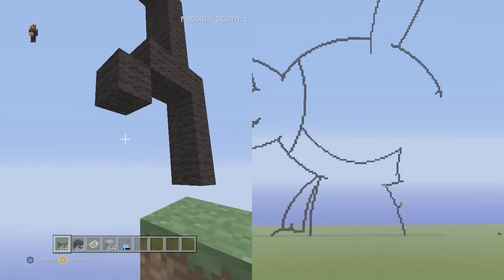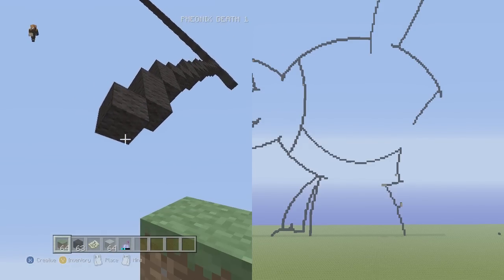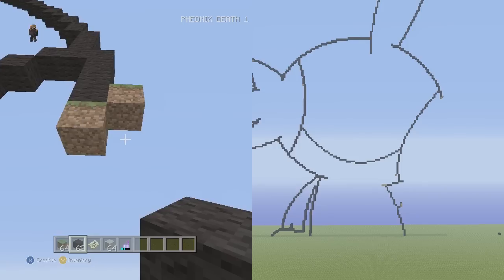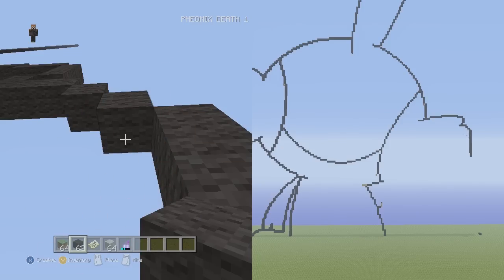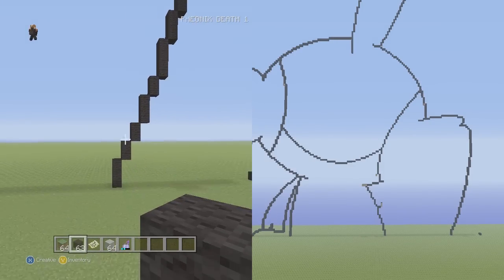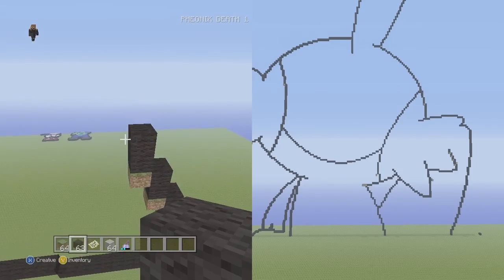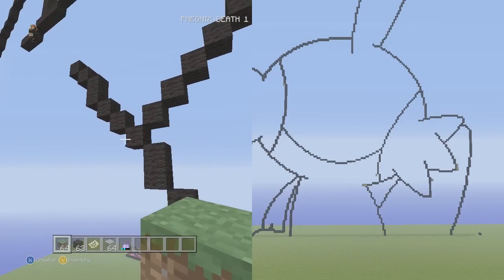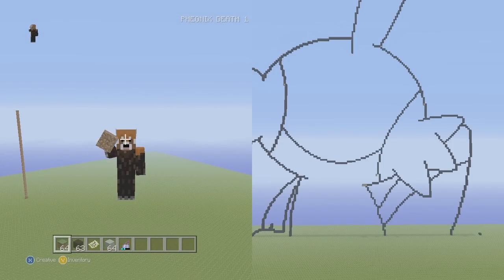Minecraft Pixel Art Tutorial: How to make Mudkip Part 3 (Pokemon)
I am somehow coming down with a sickness so i am sorry that the video is only 20 min but on other news I uhh filmed something today and stopped moping about :P.

Intro Music
Elliot Berger Hold On